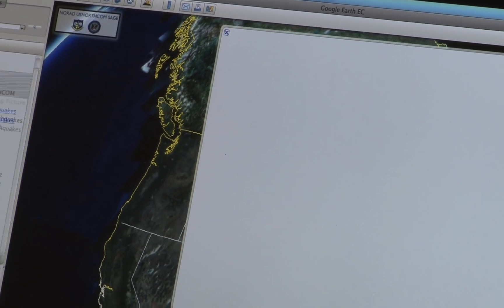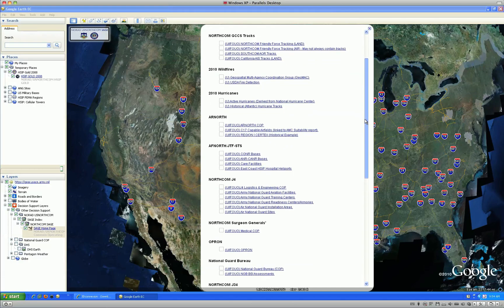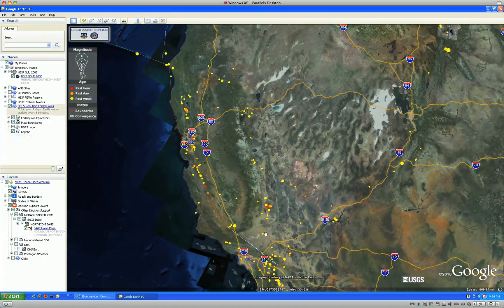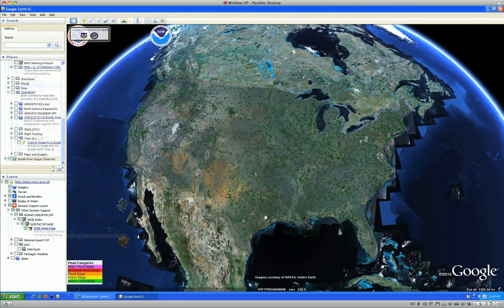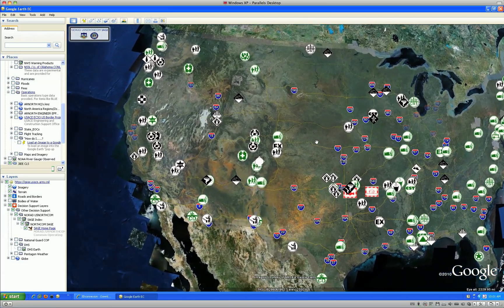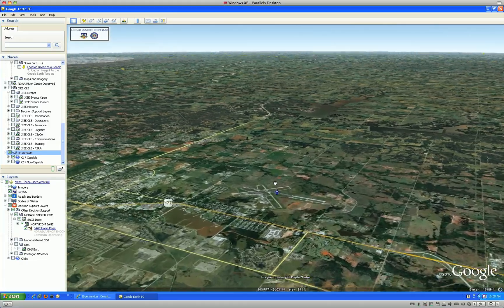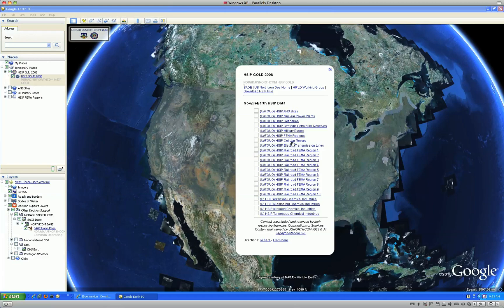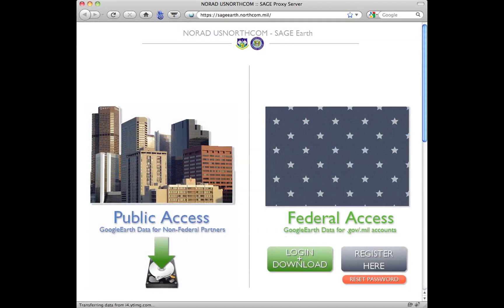ERDC's NIPR Globe Services and the SAGE Data Layers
NORTHCOM manages the SAGE data layers for emergency response teams across the nation. When combined with the power of the Engineer Research and Development Center's NIPR Globe Services (NGS) Google Earth Enterprise globe, a decision support system is born.